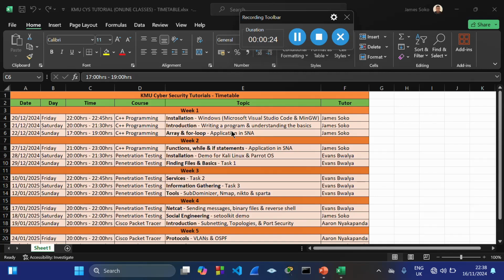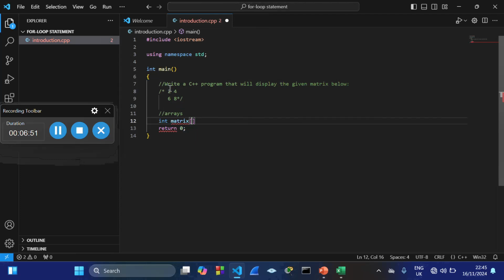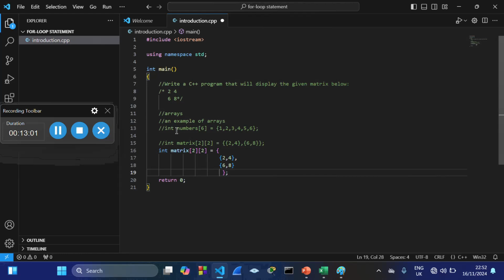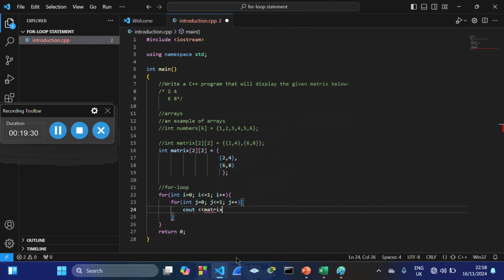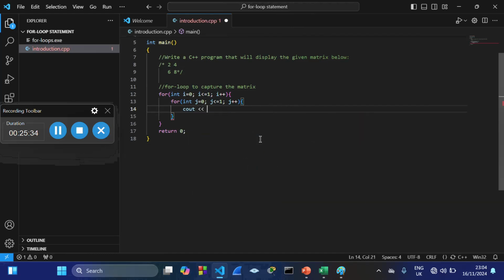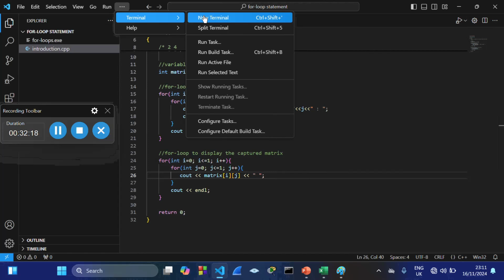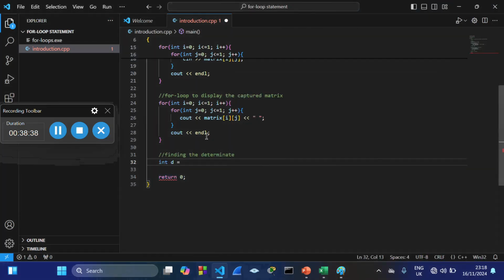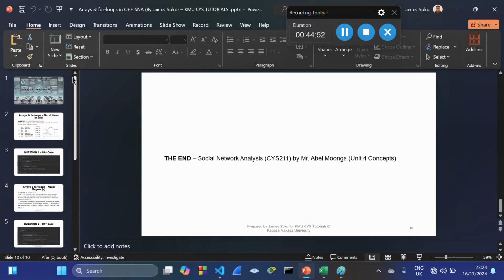Introduction to for-loops (Part 1.1) ~ By. James Soko [KMU CYS TUTORIALS 2024 - 2025 ONLINE CLASSES]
This tutorial explores the use of arrays and for-loops in C++ with practical applications in Social Network Analysis (SNA).

Key Topics:
1. Number of Lines: A program to compute the number of lines in a given network.
2. Nodal Degrees: Capture and display nodal degrees with an array, showing the degree for each node (e.g., "The Nodal Degree for Node 1 is 7").
3. Adjacency Matrix: A program to display the adjacency matrix of a social network graph.

Tutorial includes code examples for each scenario and links to KMU Cyber Security YouTube tutorials for deeper understanding.